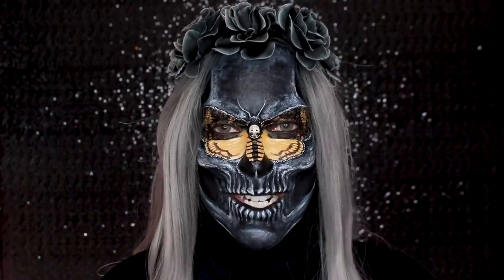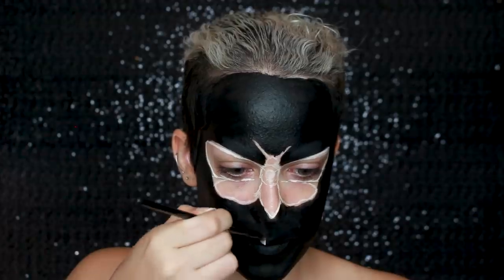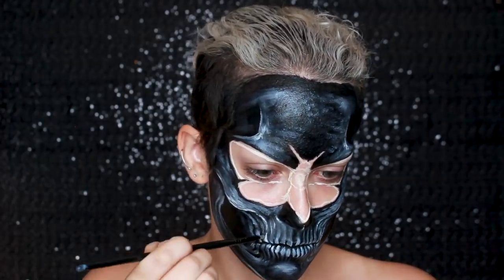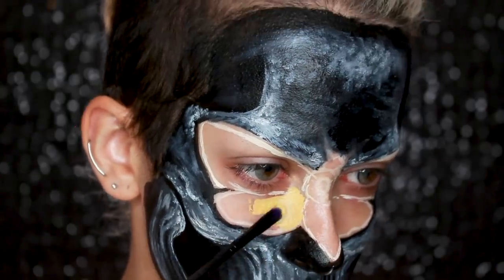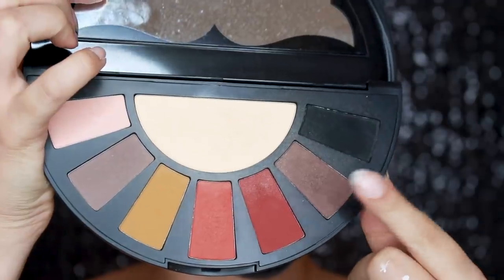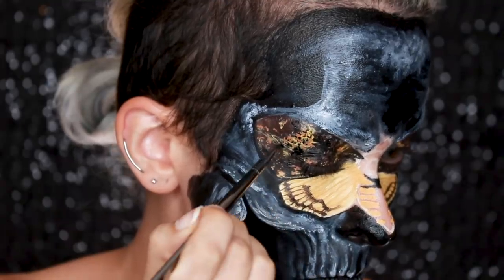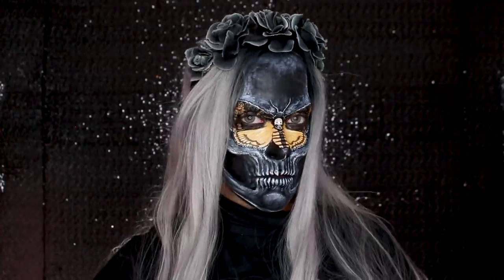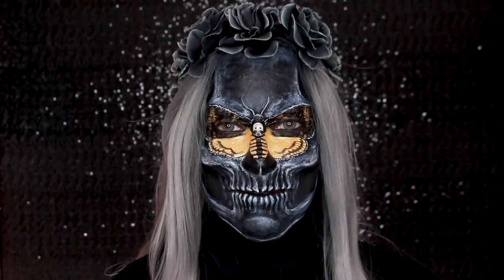DEATH'S HEAD MOTH SKULL | Day 28 of 31 Days of Pompoween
I decided to do a mash-up of two things I collect: skulls and insects... Although I still don't own a human skull or a Death's Head Moth :|
Soooo yeah I'll just leave.

PRODUCTS USED:

Wolfe FX Skinz Palette
Wolfe FX Face Paint in 'Black'
Mehron Clown White Lite Wolfe Face Paint in ‘White’
Mehron Paradise Paint in Mango
Make Up For Ever Artist Color Pencil in 'Whatever Black'
RCMA No Color Powder
Sugarpill pressed shadow in 'Bulletproof"

Frends Beauty
code 'POMPBERRY 15' till the end of November